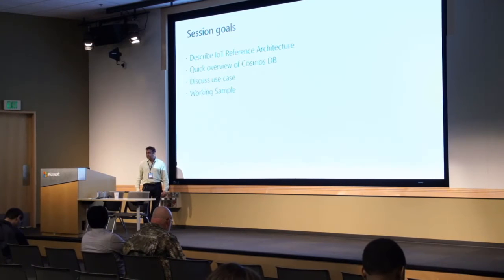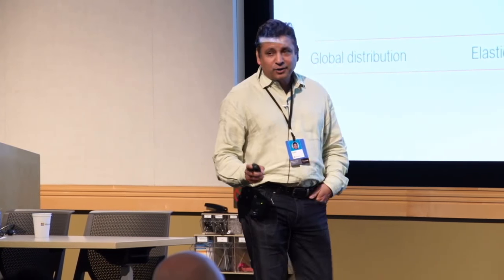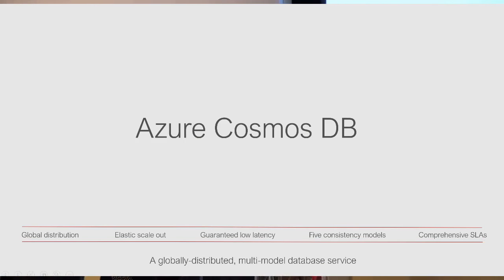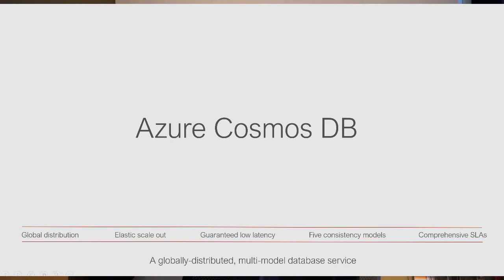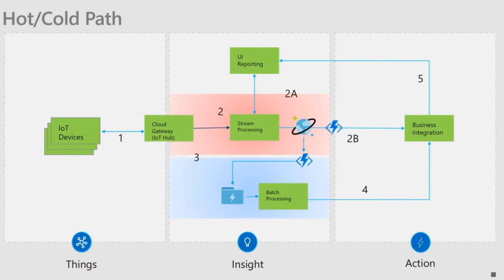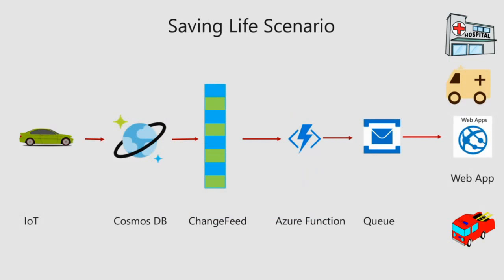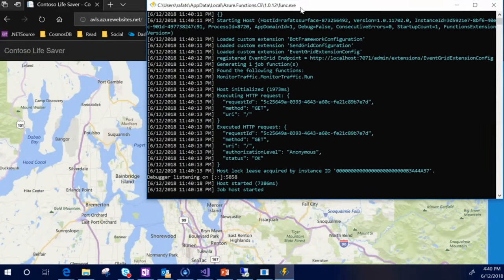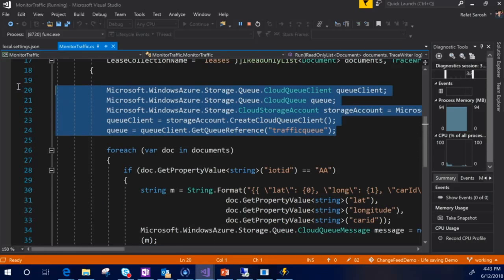IoT and Cosmos DB